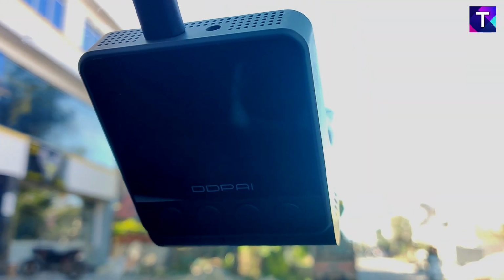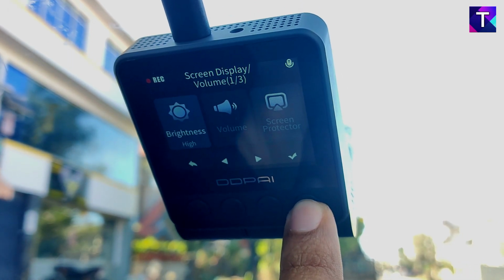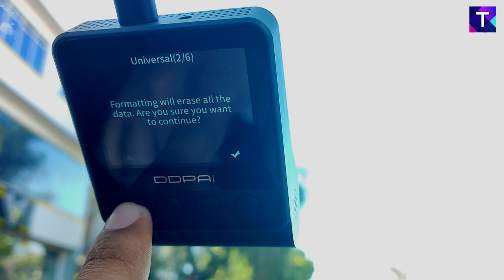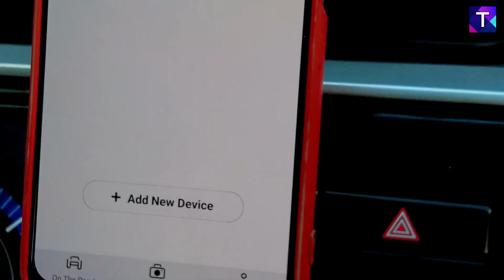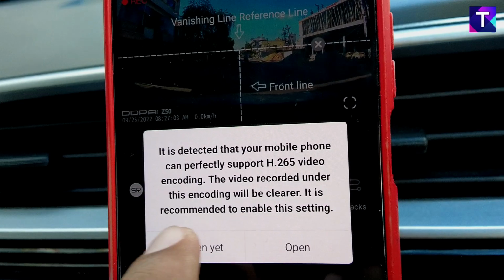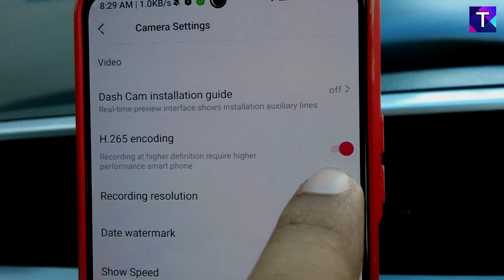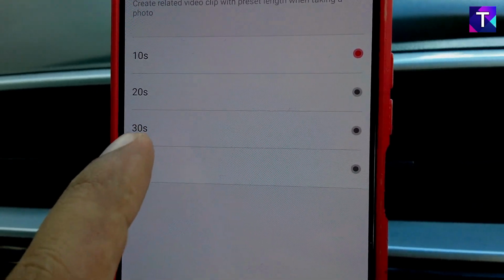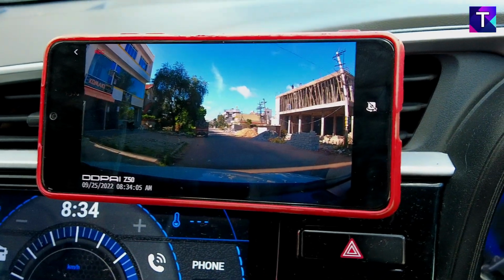DDPAI Z50 App Connection & Settings | Detailed Guide | Gizmobeep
DDPAI Z50 Dashcam is the new offering from DDPAI, offering a 4K resolution with a 1080P Full HD rear camera combo in its Dual Channel Package. Check out the video and click below for purchase:

DDPAI Z50 Dual Channel
DDPAI Z50 Front Only
DDPAI Z50 Hardwire Kit

SIMILAR DASHCAM OPTIONS:

DDPAI Z40 Dashcam
70MAI A800S 4K Dual Channel

MUST HAVE CAR ACCESSORIES:

1. DDPAI Mini Dashcam:

2. Digital Tyre Inflator:

3. Philips Xtreme Vision GForce Bulbs:

4. ELOVE Car Mobile Charger:

5. OBD2 Device:

6. Key Fob Battery:

7. Memory Foam Armrest:

8. LED Bulbs for Cabin Light:

9. Magnetic Sunshades:

10. Dashboard Mobile Holder:

11. Dual USB Power Socket for Cars:

12. Windshield Sunshade for Cars:

13. Honda Keyfob Premium Cover:

14. Trashbin for cars:

15. Honda Air Valve caps:

16. Sun Visor Organiser:

17. 360 Degree Blind Spot Mirror:

18. Frameless Wipers:

19. Ambient Light for cars:

20. Musical Lights for cars:

21. 7D Car Floor Mats:

22. DDPAI Mola N3 Pro Dash Camera:

23. 70MAI M300 Dash Camera:

MY YOUTUBE SHOOT SETUP:

1. Digitek Ring Light:

2. DJI Pocket 2 Creater Combo:

3. Nikon D5600:

4. Xiaomi Mi11X 5G:

5. Lenovo Ideapad Gaming 3i Notebook:

6. Digitek Tripod: